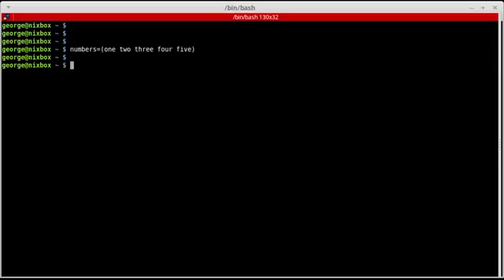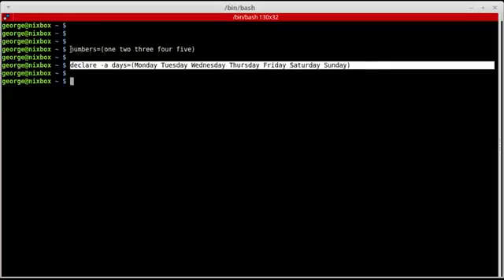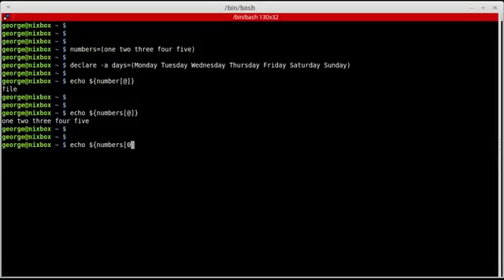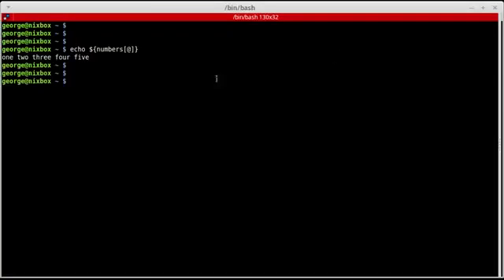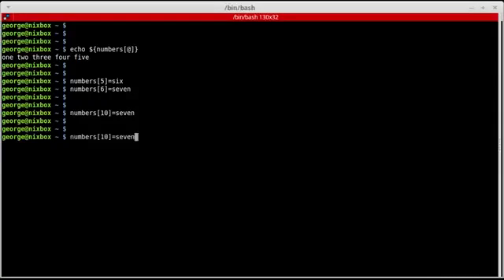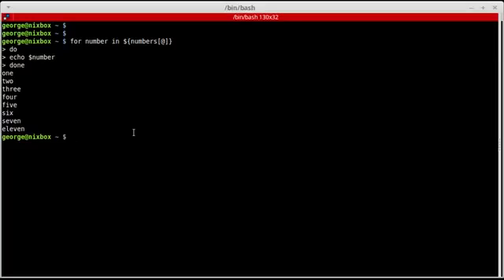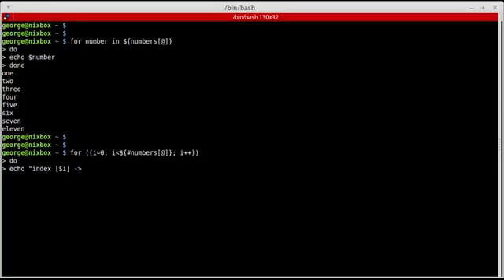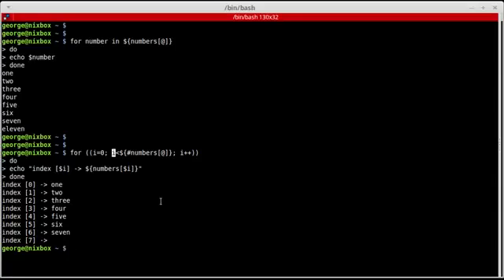How to Use Arrays and For Loops in Bash (Part I)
In this video we will learn how to create arrays and traverse arrays using for loops. Also, different uses of for loops in bash script